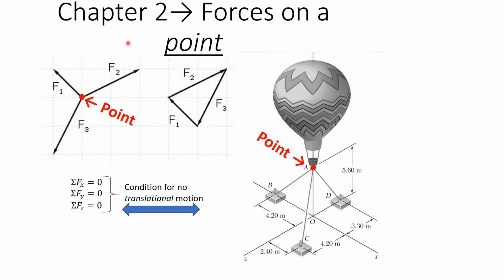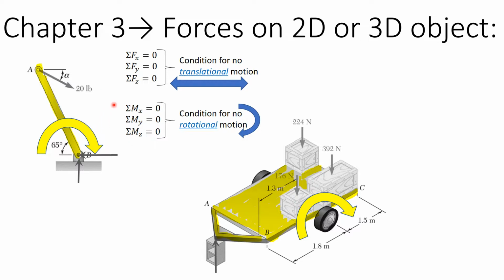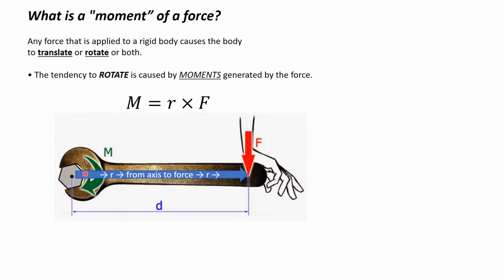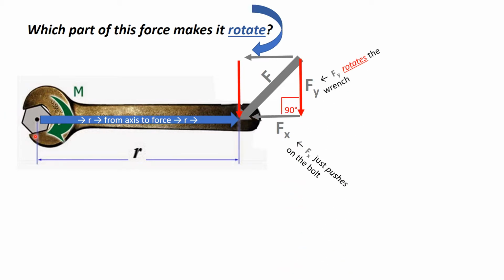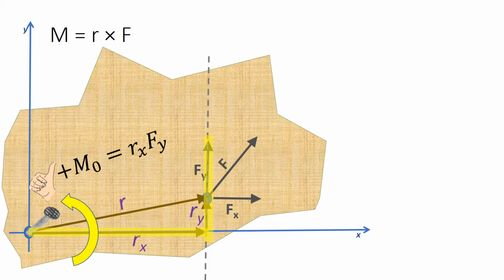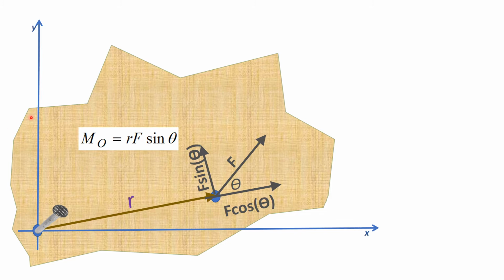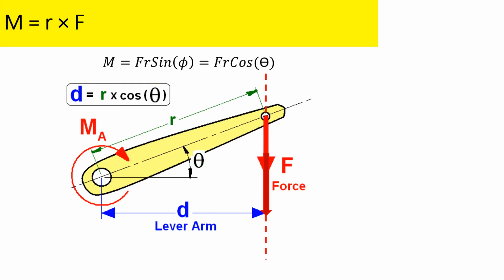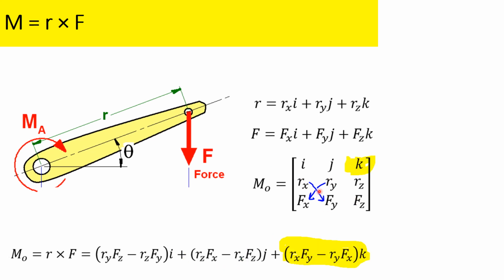Moments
Introduction to Moments